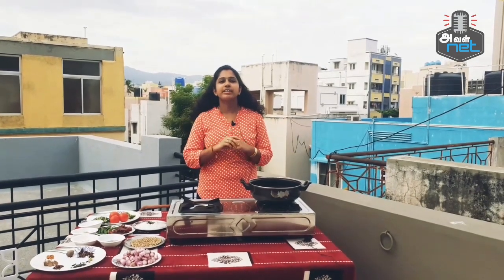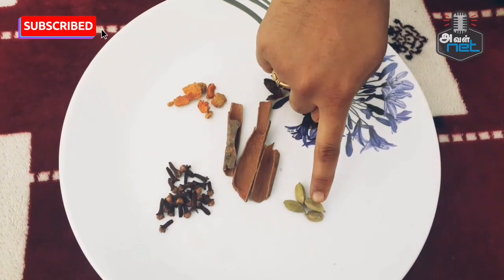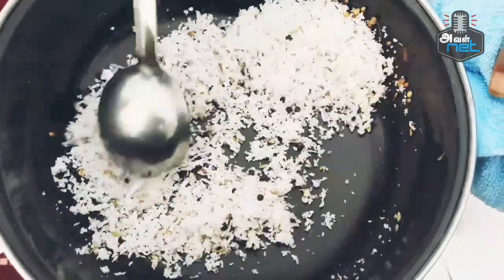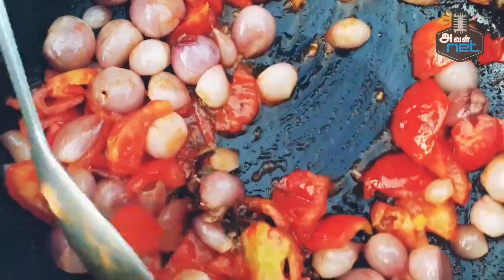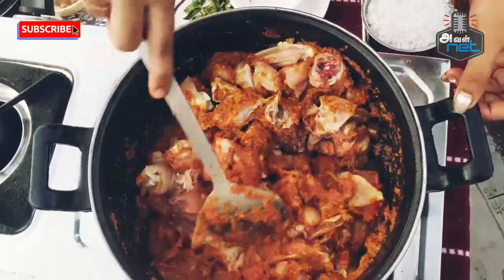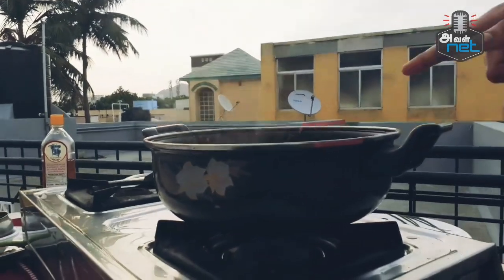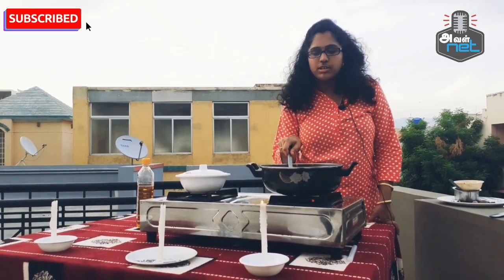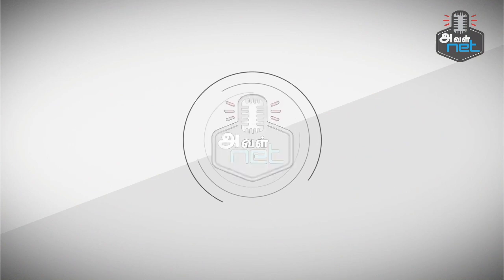Naatu kozhi kulambu |நாட்டுக்கோழி குழம்பு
Varathu araicha naatu kozhi kulambu|village style naatu kozhi kulambu|naatu kozhi kulambu is good for health|
Ingerdients:
Country chicken/naatu kozhi
Shallots/chinna vengayam
Tomatoes
Pattai/Cinnamon
Lavagam/clove
Yellakai/Cardamom
Thippili/long pepper
Jathikai/nutmeg
Nanachi mokku/star anise
Coconut
Milagu/pepper
Jhiragam/cumin
Coriander seeds
Red chilli
Ginger
Garlic
Turmeric